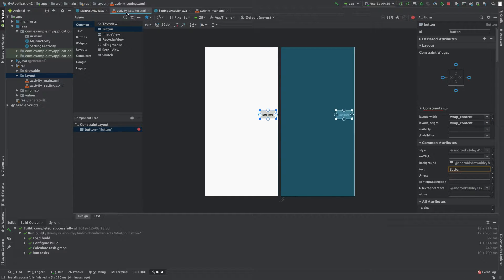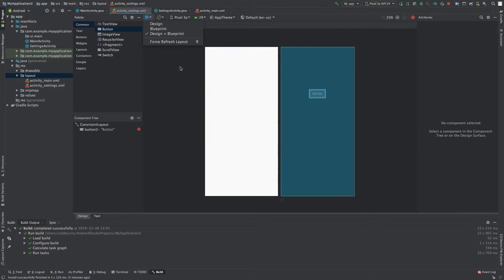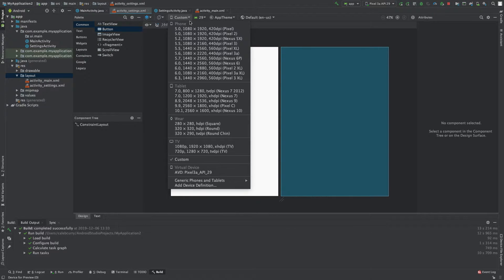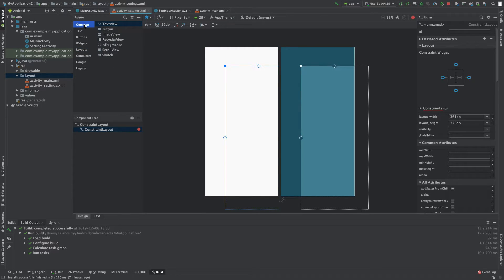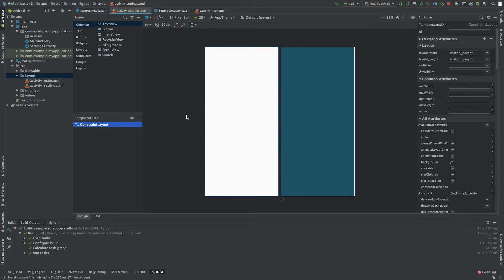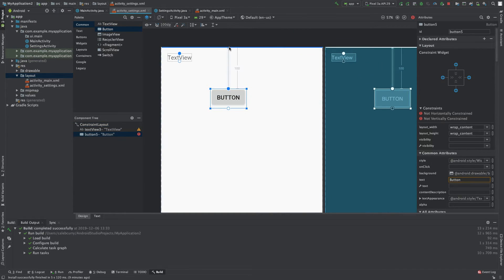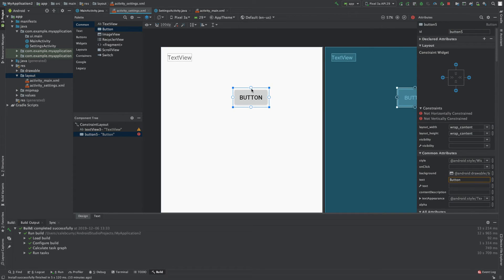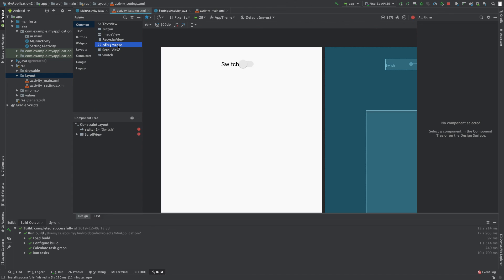Android App Development Tutorial 31 - Constraint Layout Basics | Java